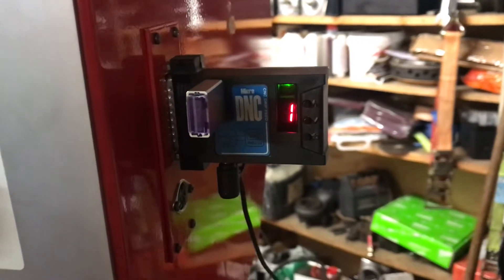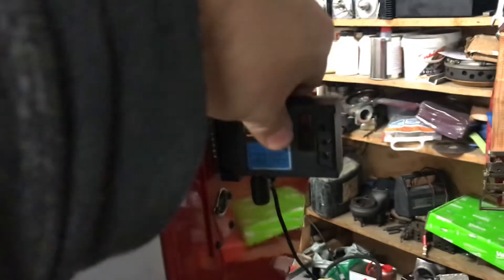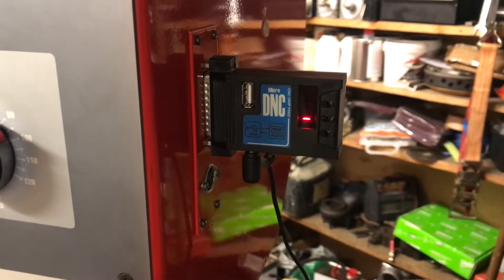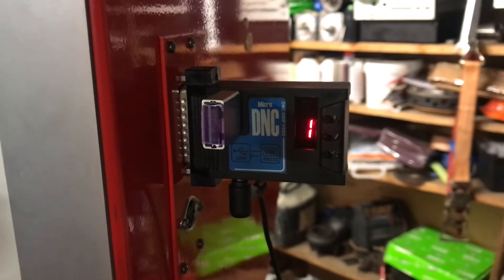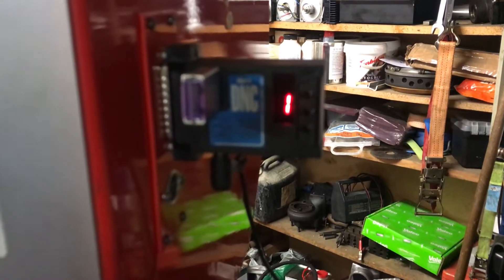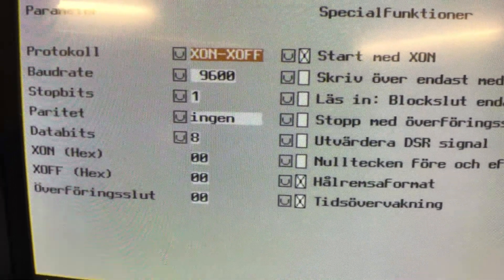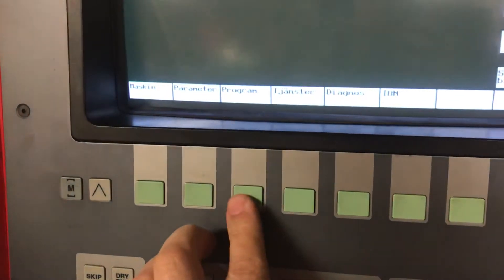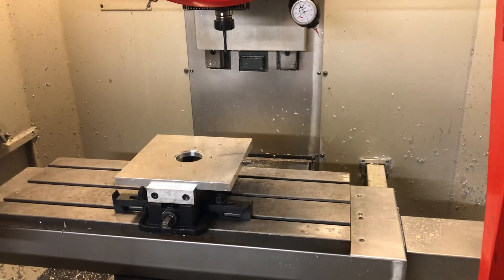Micro DNC / DNC Eco testing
Found a cheap DNC unit online and wanted to test how it works.
No more playing with laptop and windows to get programs loaded in to the cnc.